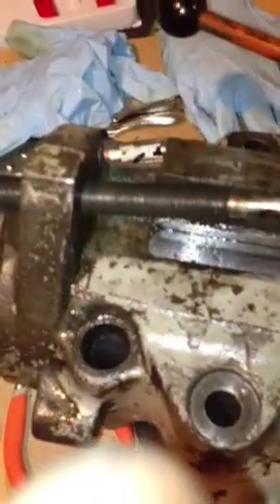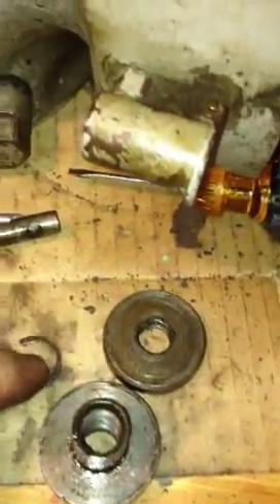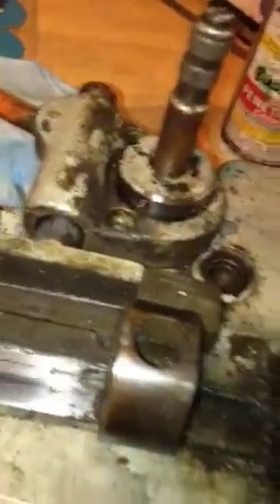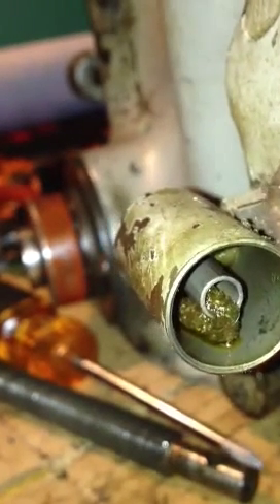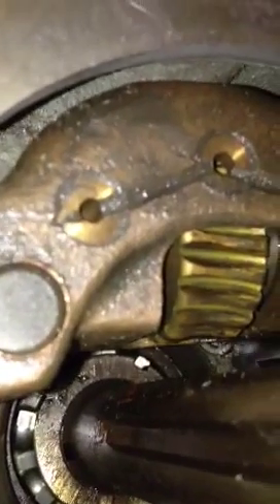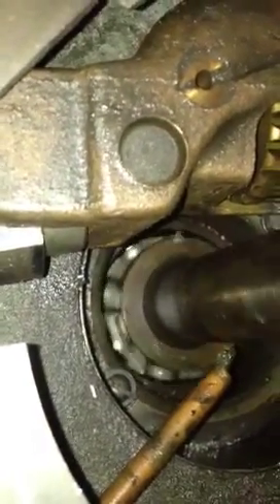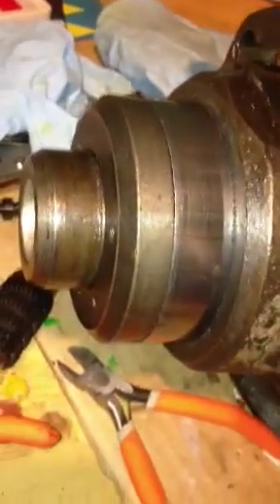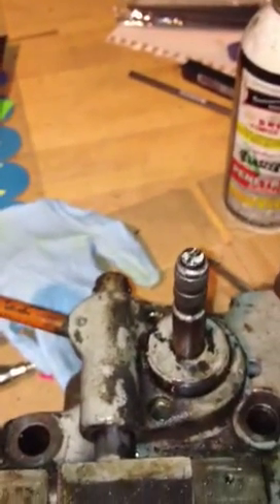Bridgeport quill tear down part 7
Proceeding and progressing on tear down of quill head